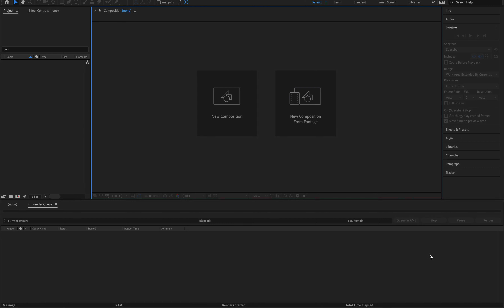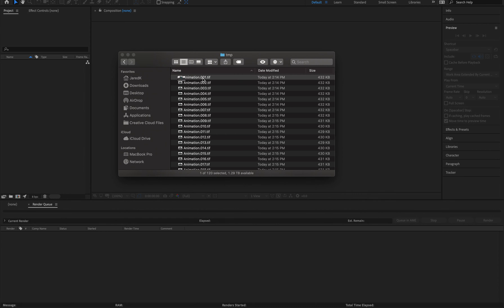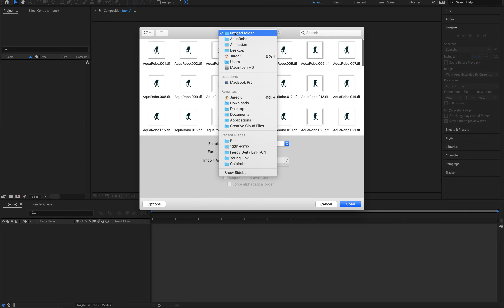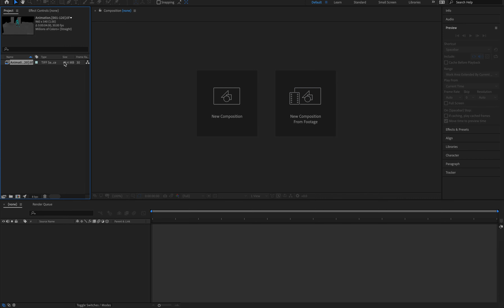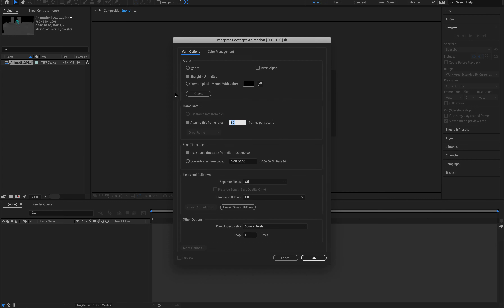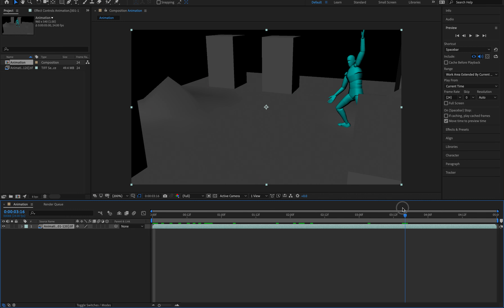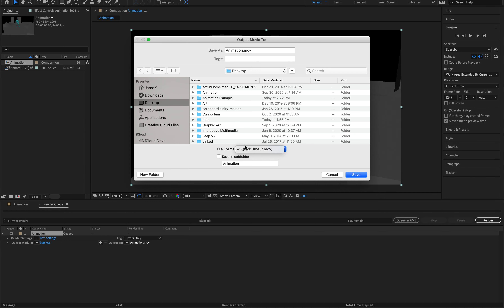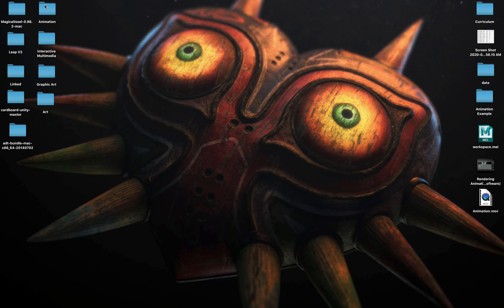Compositing Animation Frames in After Effects